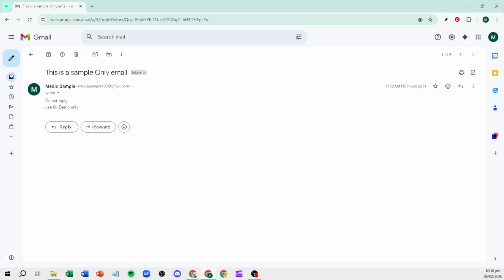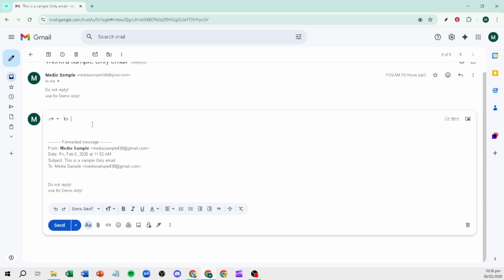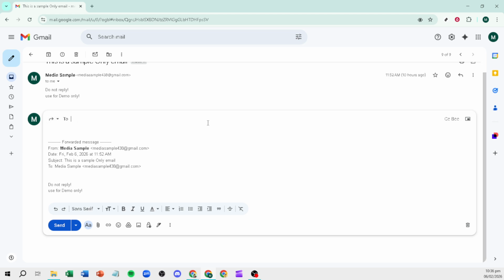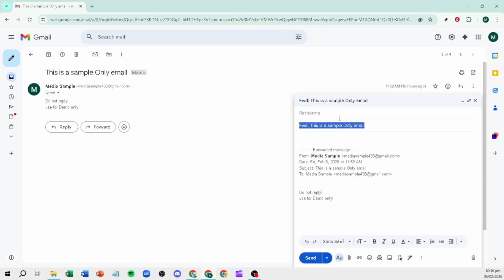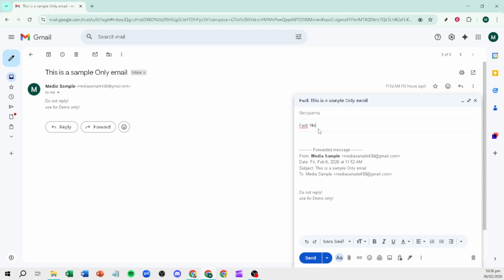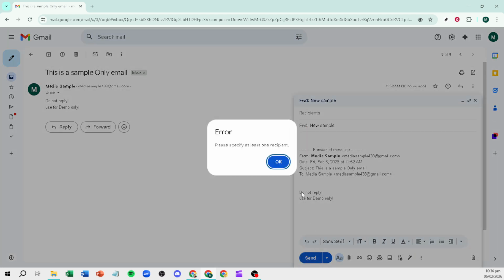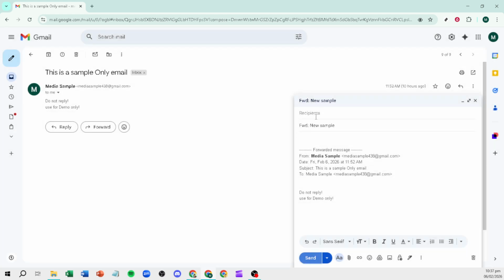How to Edit the Subject Line in Gmail [2026 Guide]